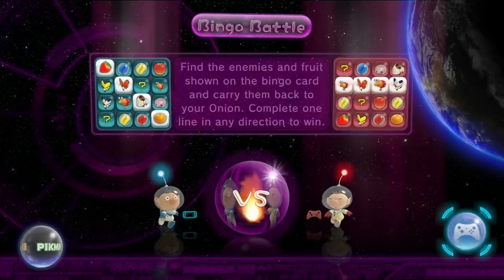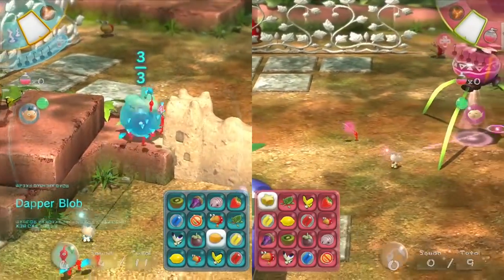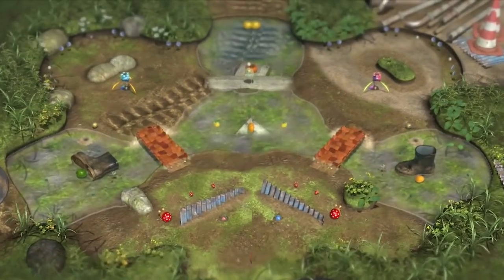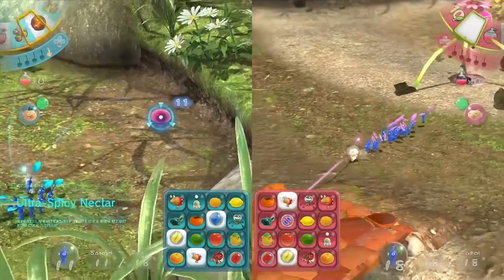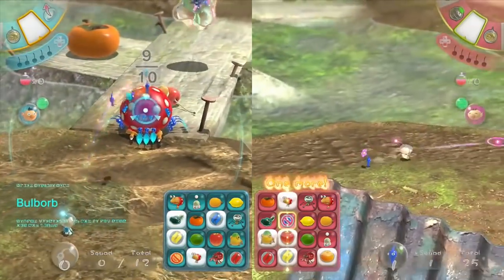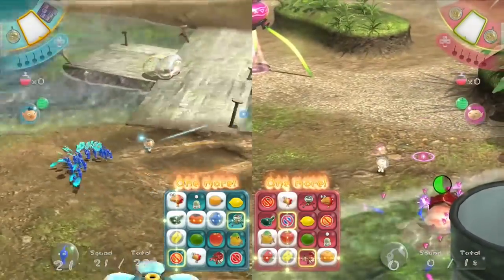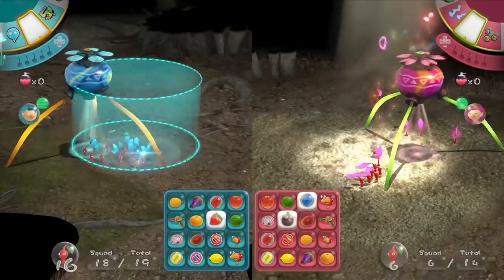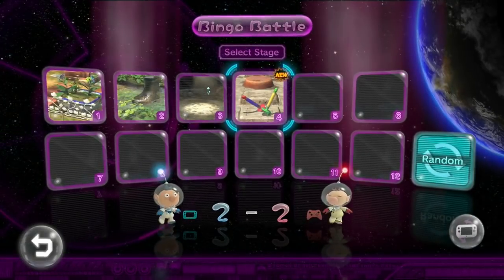Pikmin 3 Multiplayer Gameplay - BEST MULTIPLAYER OF THE YEAR!! (Pikmin 3 Bingo Battle Gameplay HD)